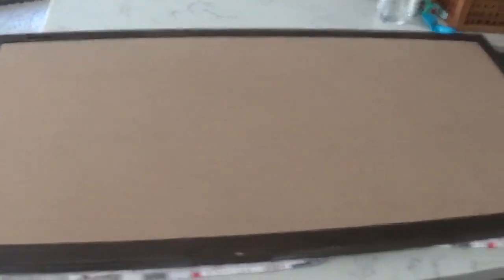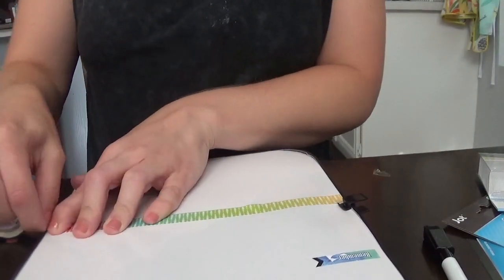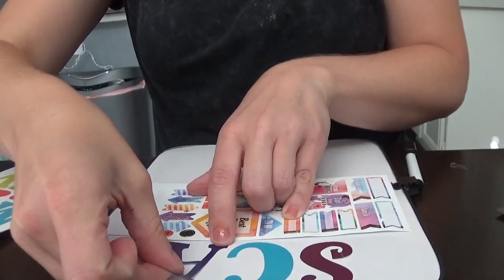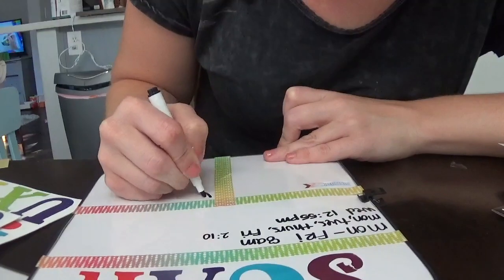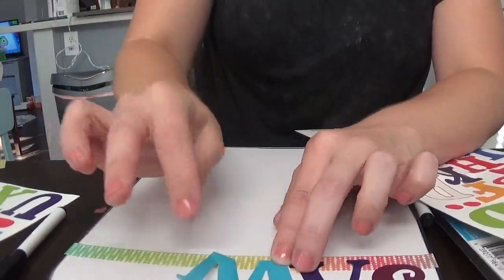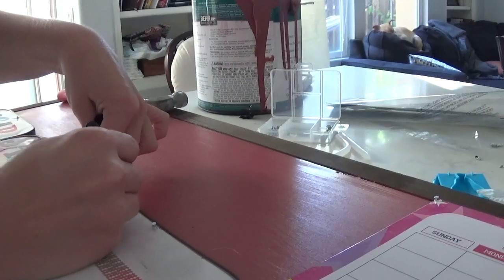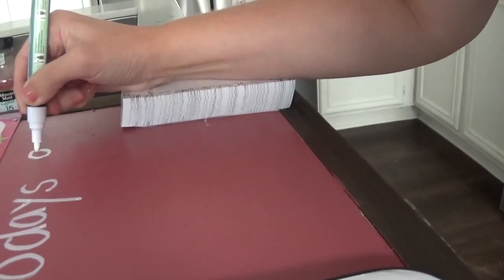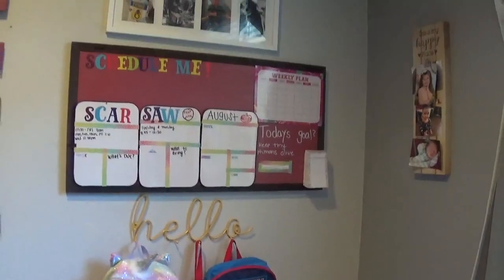HOW TO STAY ORGANIZED WITH MULTIPLE KIDS IN SCHOOL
HI GUYS!

IN TODAY'S VIDEO I WANTED TO SHARE WITH YOU ALL THE TOOL I WILL BE USING THIS BACK TO SCHOOL SEASON TO STAY ORGANIZED. THIS YEAR I WILL HAVE 2 KIDS IN SCHOOL AND I WILL ALSO HAVE 2 KIDS IN DIFFERENT SCHOOLS. WITH SCHOOL COMES LISTS, ASSIGNMENTS, SPIRIT DAYS AND I WANTED TO KEEP IT ALL TOGETHER ON A COMMAND CENTER. WHILE SHOPPING IN DIFFFERENT STORES I DECIDED TO MAKE MY OWN COMMAND CENTER!

jqbzrb